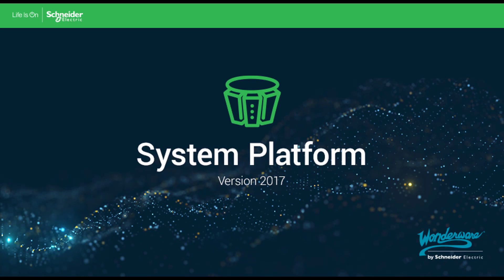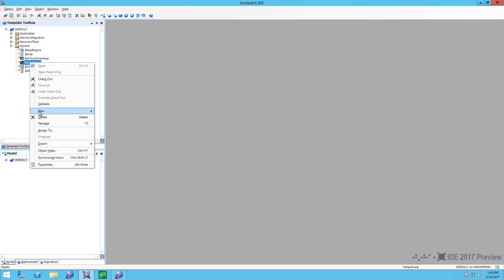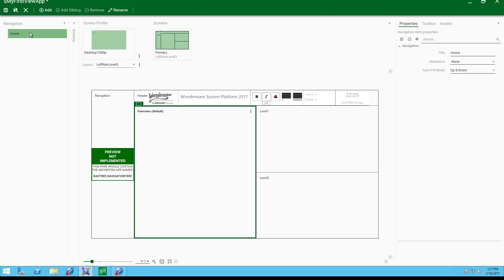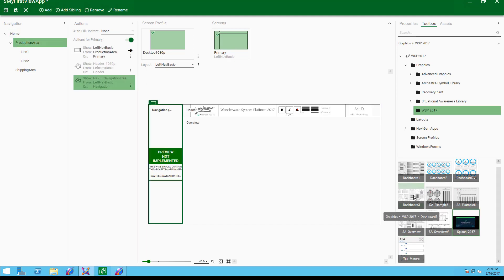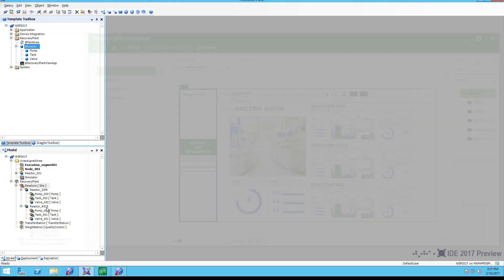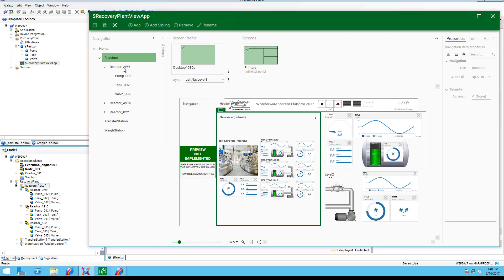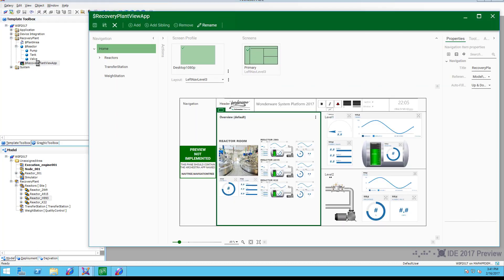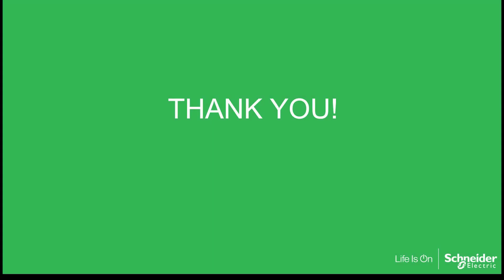System Platform 2017 offers Amazing Engineering Efficiency with NO Scripting Necessary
System Platform 2017 is the world’s only responsive, scalable platform for Supervisory, SCADA, MES and IIoT applications that integrates the process with the Enterprise. System Platform provides a collaborative, standards-based foundation that unifies people, processes and assets for continuous operational improvement and real-time decision support.